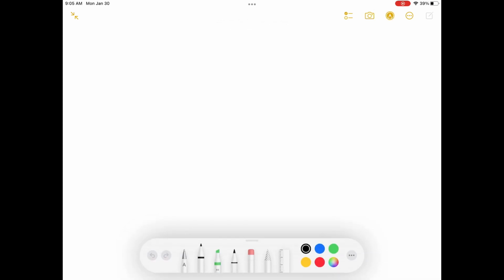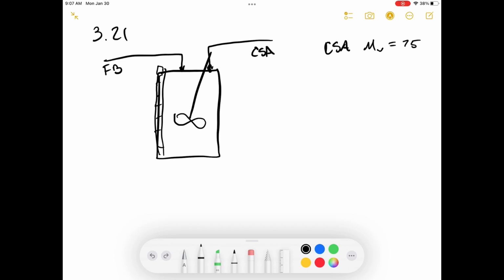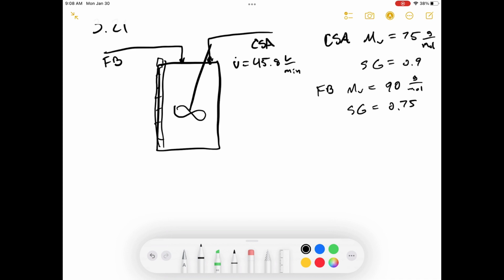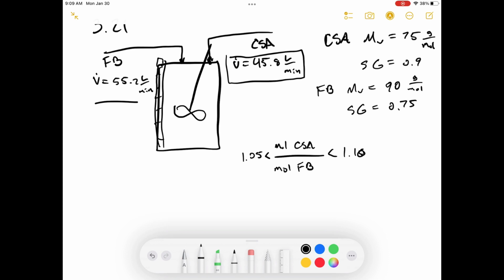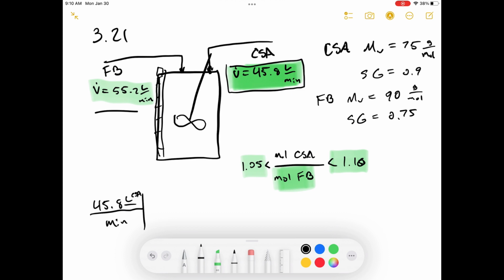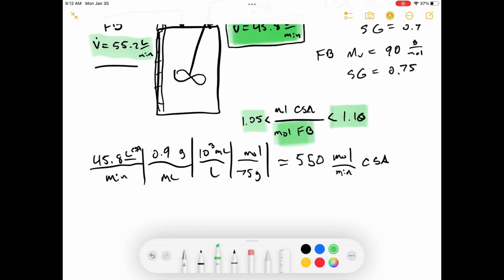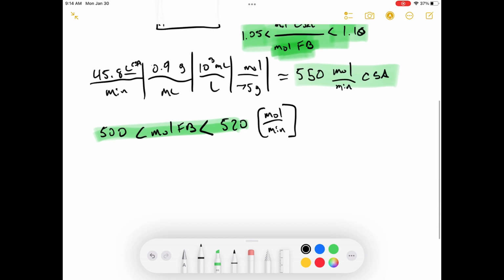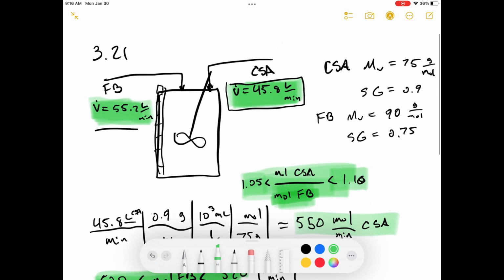TEP - Elementary Principles of Chemical Processes Third Edition - Problem 3.21 - Episode [066]